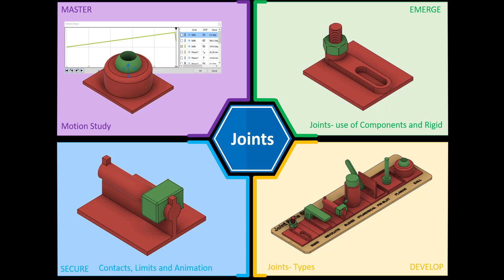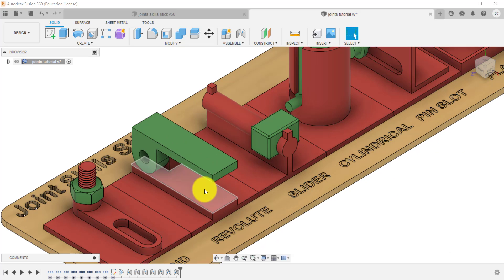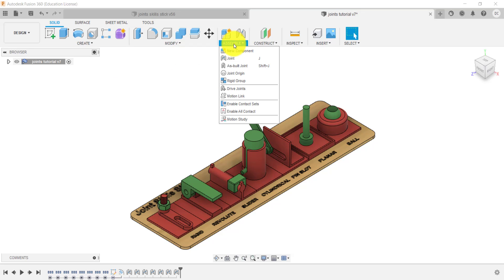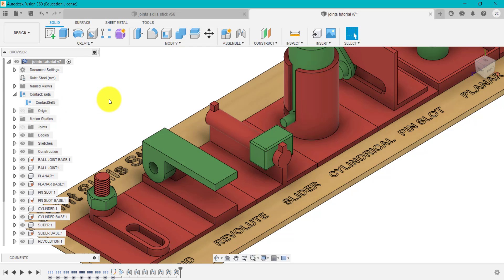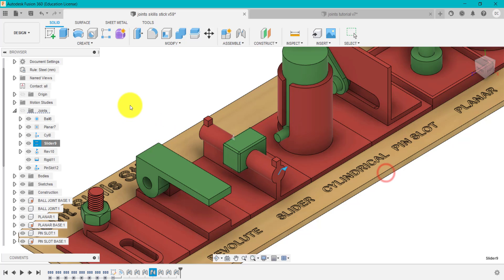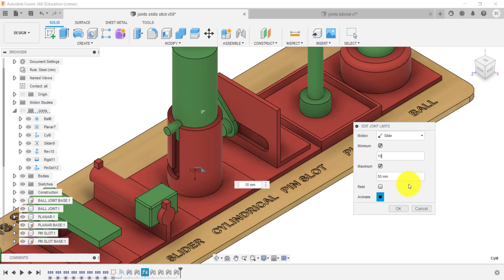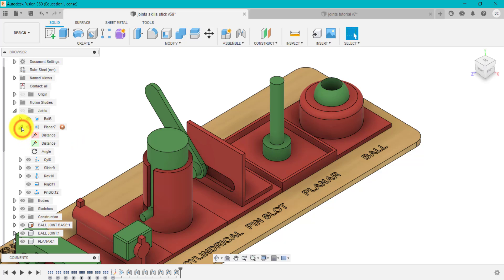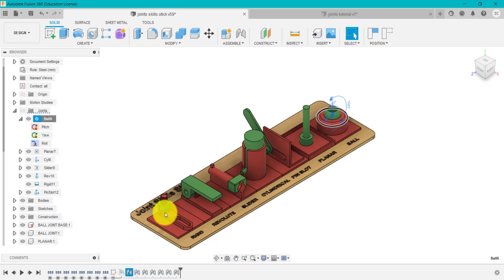FUSION 360 How to create Joint CONTACTS and LIMITS........free model in the description!